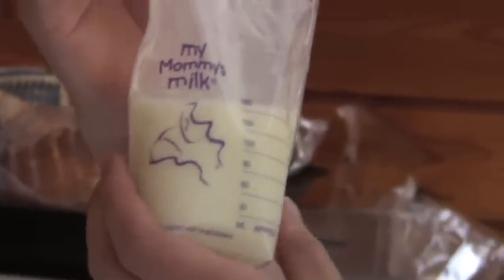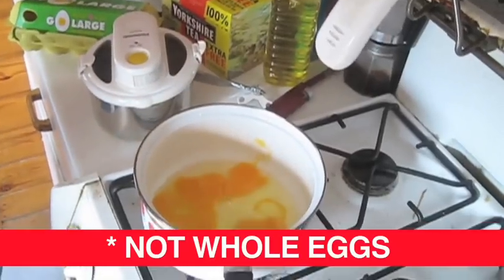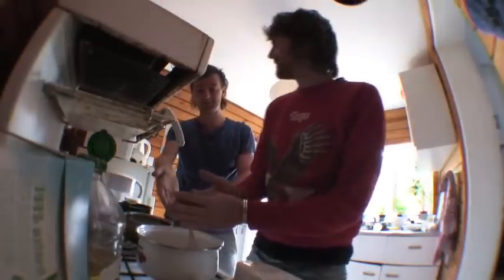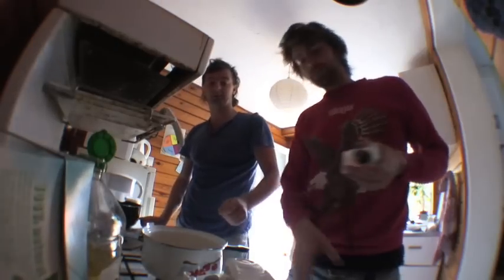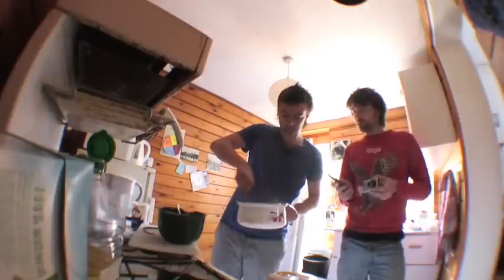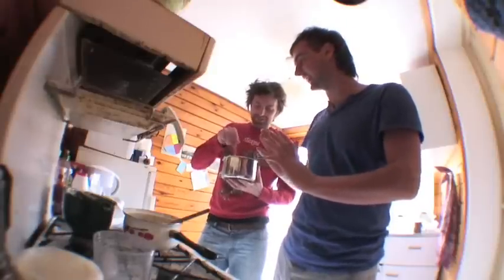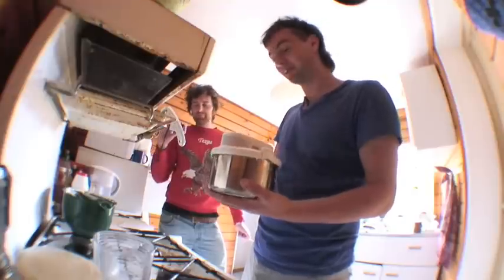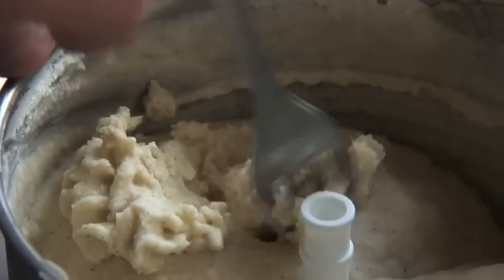Making Ice Creams with Breast Milk - Part 2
MAKING BREAST MILK ICE CREAMS - Part 2